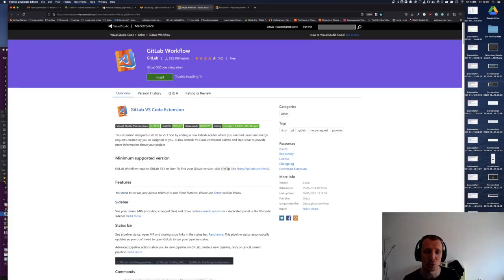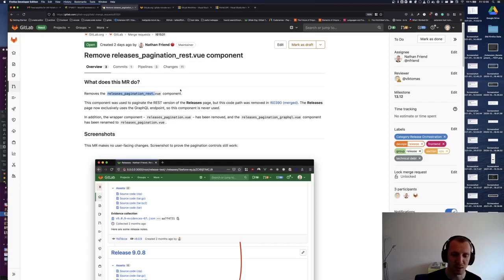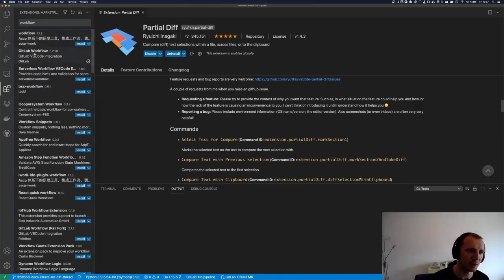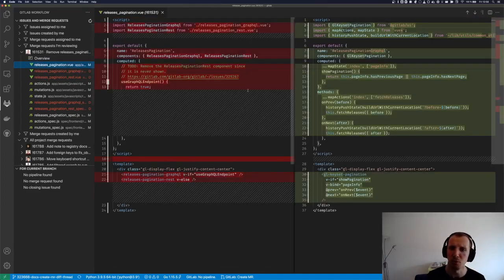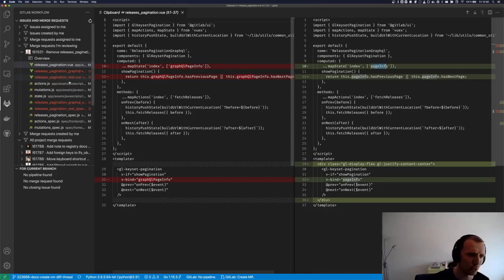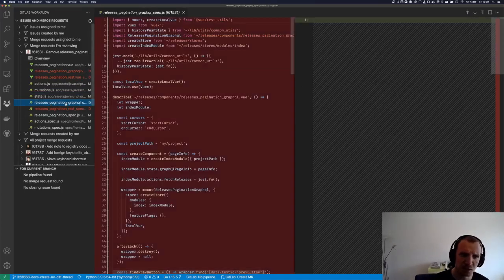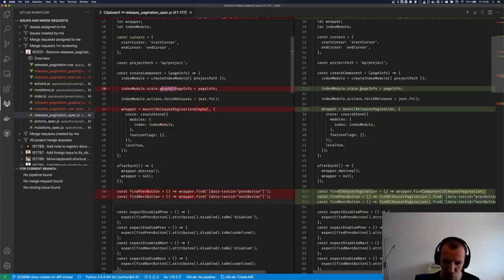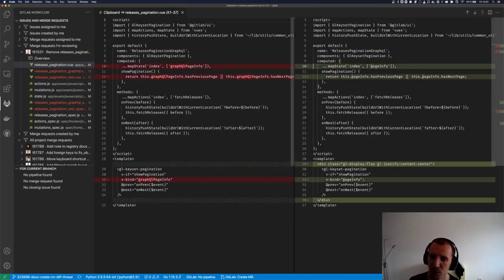Review moved blocks of code with GitLab Workflow and Partial Diff VS Code extensions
If you see a block of code that moved from one place to another, you might want to verify that nothing in that block of code has changed. There is a simple trick using the GitLab VS Code extension and Patial diff extension: